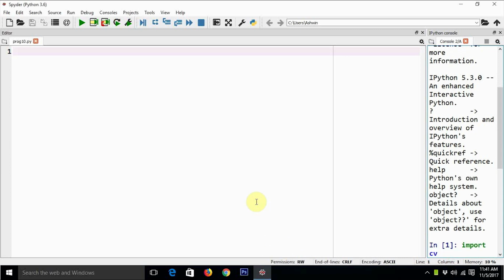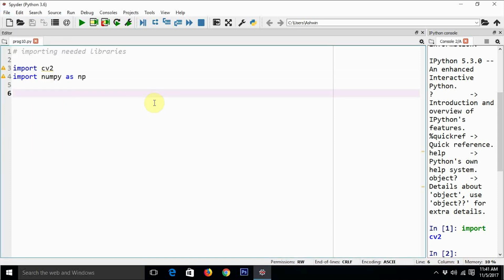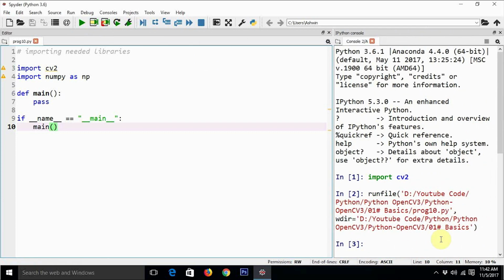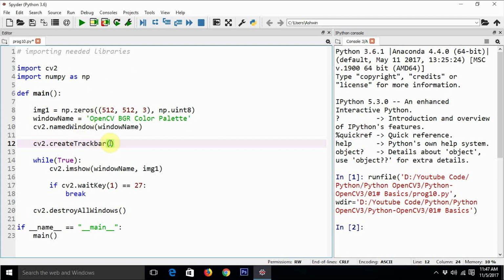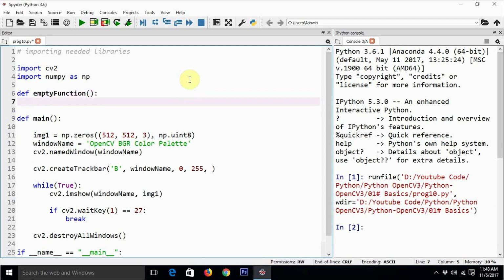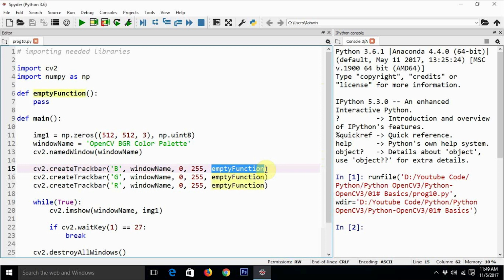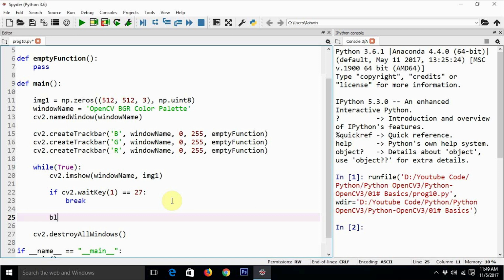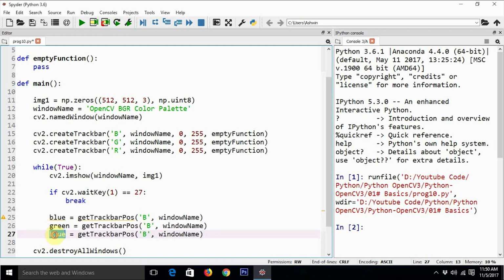Computer Vision with Python and OpenCV - Mini Project: OpenCV BGR Palette with Trackbars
In this video, we will create our very first OpenCV project with trackbar GUI component. We will create a color palette of RGB colors in OpenCV. We are using trackbars to change the value of individual color channels in the palette. We are displaying the final combination of all the channels on a OpenCV named window.